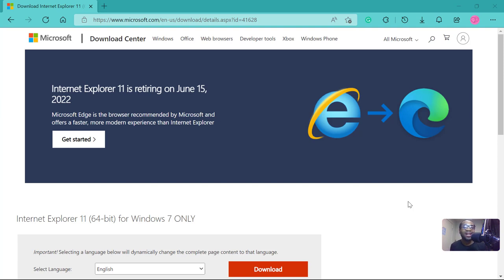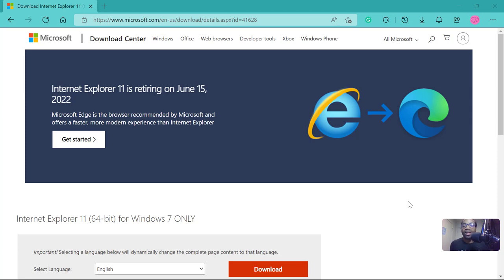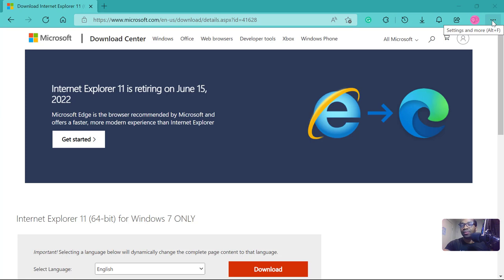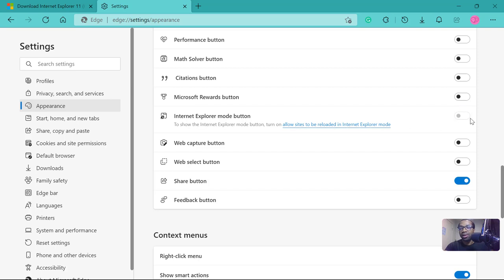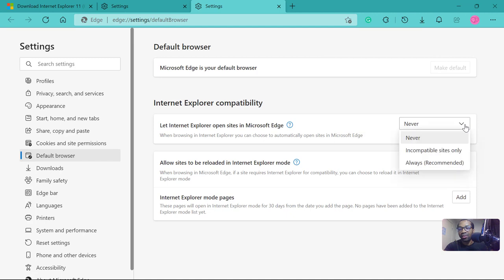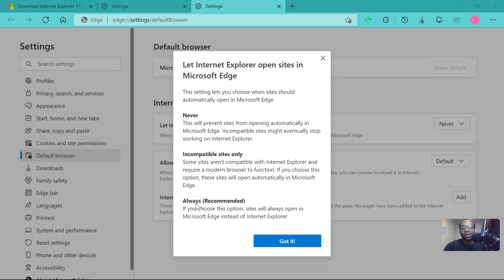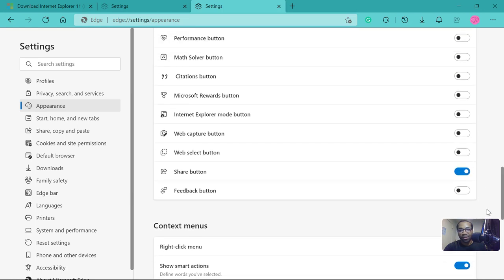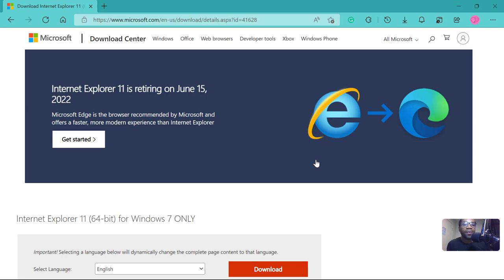Browse Older Websites on Microsoft Edge Browser. First, Activate Internet Explorer Mode.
Start browsing older websites on Microsoft Edge like you are using the Internet Explorer browser.
Internet Explorer was most computer users' idea of what a browser looks like and does. Microsoft officially ended support for Internet Explorer today, June 15, 2022.
Microsoft Edge browser replaced IE. This video shows you how to enable Internet Explorer mode in Edge in a few clicks. Setting your Microsoft Edge in IE mode doesn't affect the optimal functions of Edge. This mode helps any old websites built with old HTML and CSS render well when accessed on Microsoft Edge.
This feature is only available on Microsoft Edge on Windows 10 and Windows 11. That is, Microsoft Edge on a Mac Computer can't enable Internet Explorer Mode. You can also disable this Internet Explorer mode later in the settings on Microsoft Edge on any Windows computer.